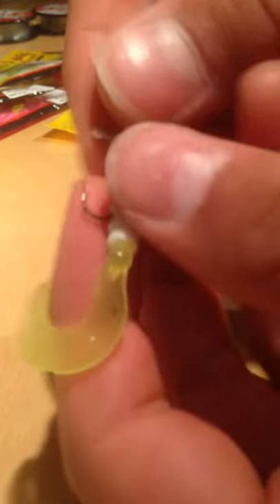How To Rig A Perch Rig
How I set up my perch rigs